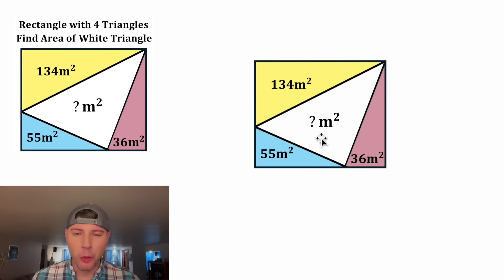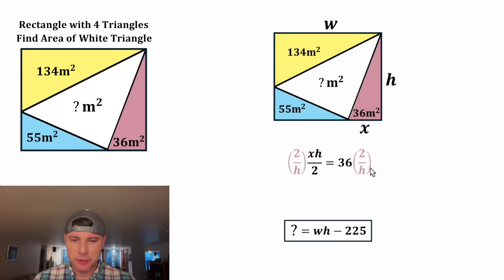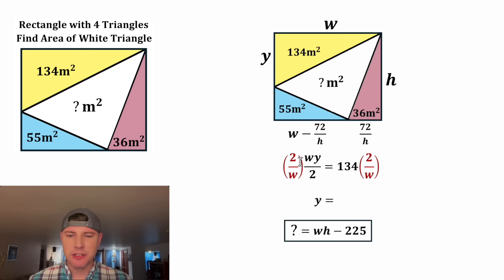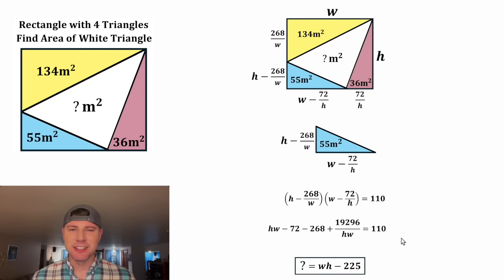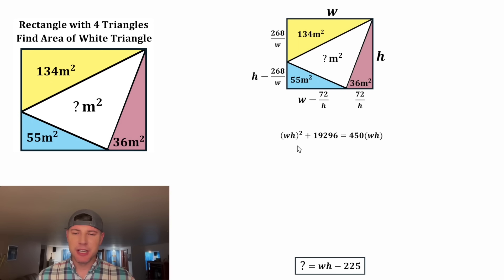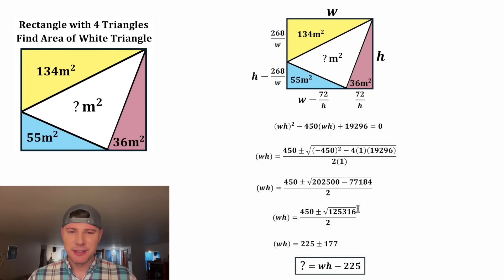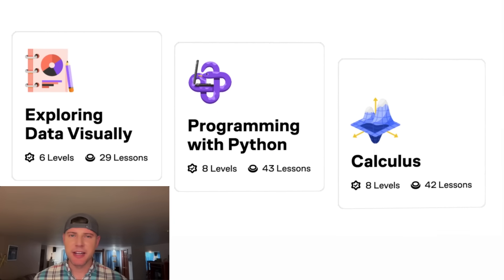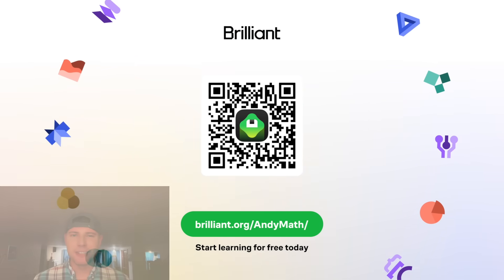Fun Method to Find the Missing Area!